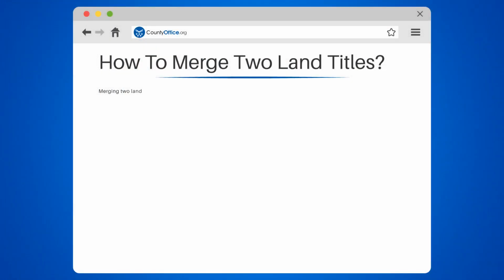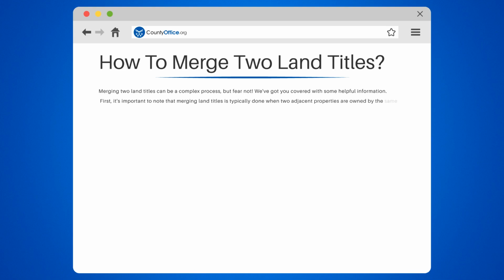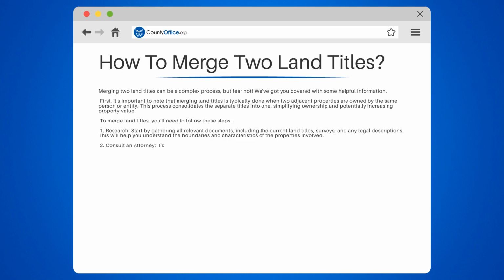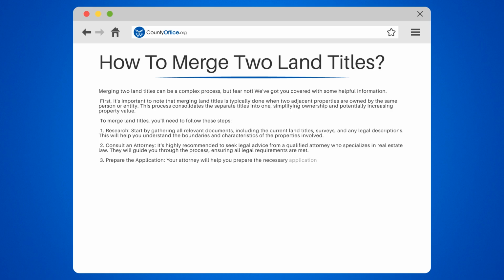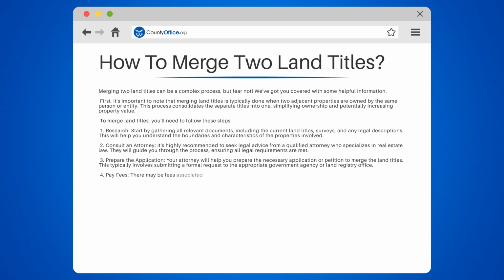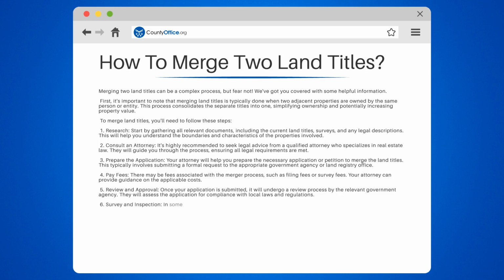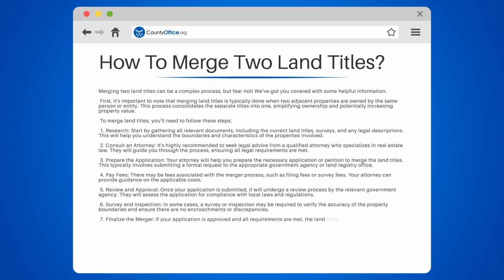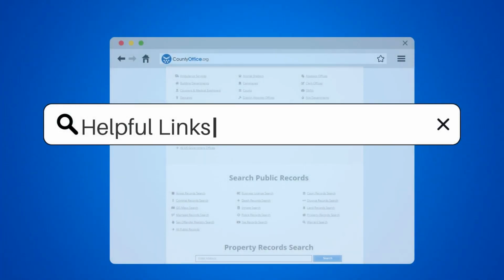How To Merge Two Land Titles? - CountyOffice.org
How To Merge Two Land Titles? Are you looking to merge two land titles but feeling overwhelmed by the process? Don't worry, we've got you covered! In this video, we'll provide you with all the information you need to successfully merge your land titles and simplify your ownership.

First, we'll walk you through the steps involved in merging land titles. From conducting research and gathering relevant documents to consulting with a qualified attorney, we'll guide you through each stage of the process.

To ensure you have all the necessary resources, we've also included some helpful is a great resource for finding information on land registries and government agencies in your area.

If you're interested in tracing the history of your property and uncovering valuable information, FamilySearch.org offers genealogy resources that can assist you in your research.

Additionally, the National Archives provides historical records and documents that may provide insights into the past ownership and boundaries of your land.

Remember, the process of merging land titles can vary depending on your location and specific circumstances. It's crucial to consult with legal professionals and local authorities to ensure compliance with all applicable laws and regulations.

Don't let the complexity of merging land titles intimidate you. With the right guidance and resources, you'll be able to consolidate your properties and simplify your ownership. Good luck!

About Us:
CountyOffice.org is an online directory that offers information on popular government services and local offices across the US. Our directory includes contact information, directions, and access to public records including vital records such as birth, death, marriage, and divorce certificates; property records such as deeds, mortgages, and liens; court records such as criminal, civil, and bankruptcy cases; and business records such as licenses, permits, and registrations. Popular office types on our site include county clerks, courts, schools, public libraries, and DMV offices, among others. By providing easy access to these resources, CountyOffice.org aims to help individuals make informed decisions and exercise their rights as citizens.